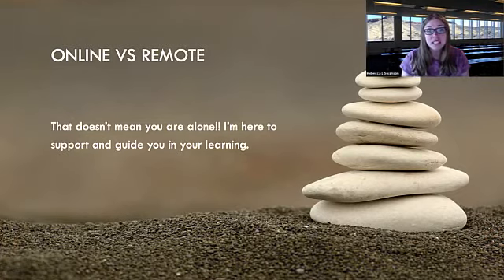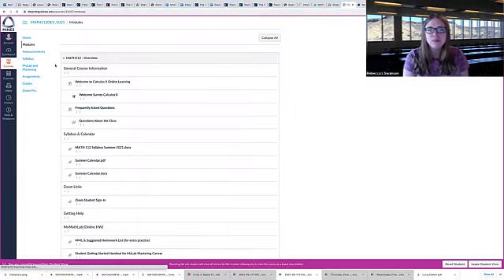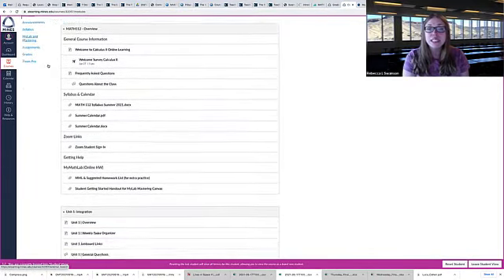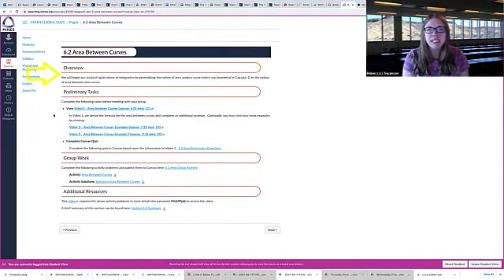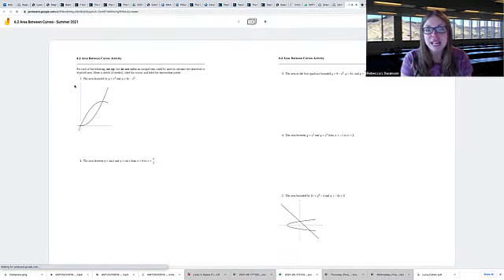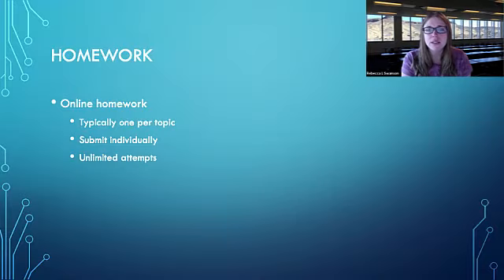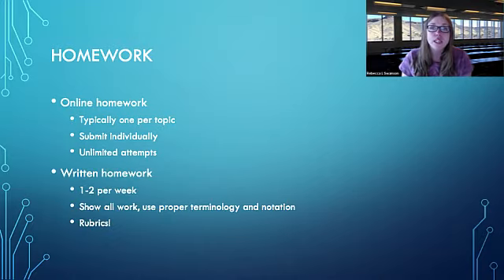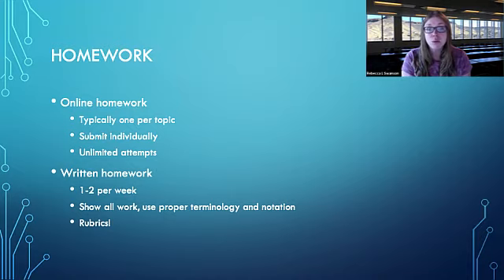Work Cycle for MATH112 Calculus II Online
This video is for students enrolled in my summer online Calculus II course.